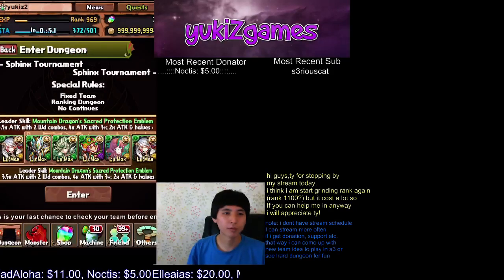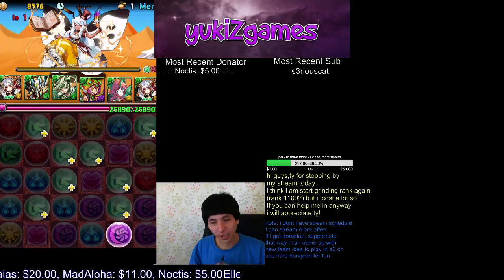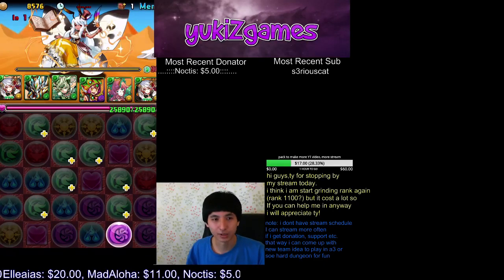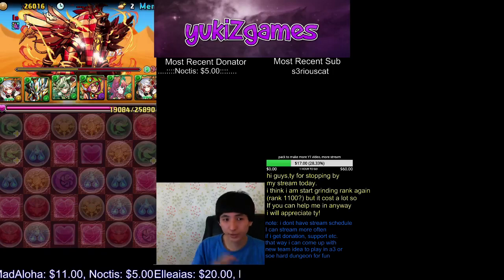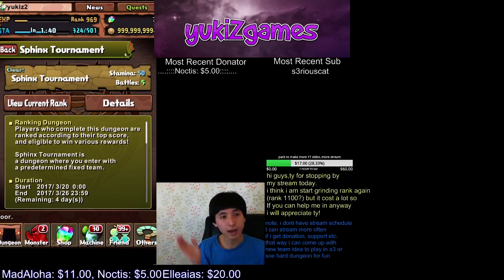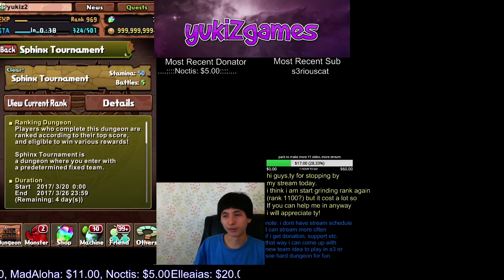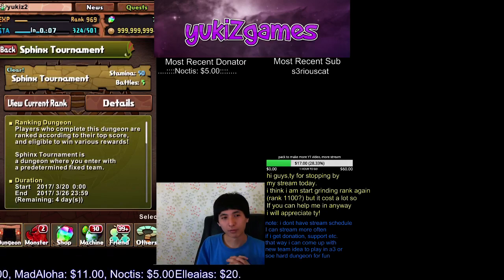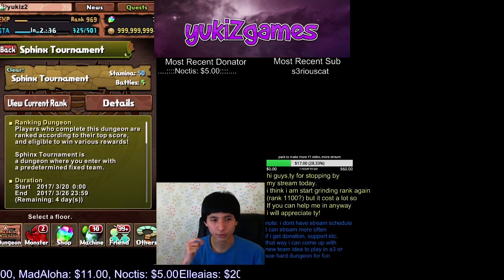[Guide] Ranking Sphinx cup